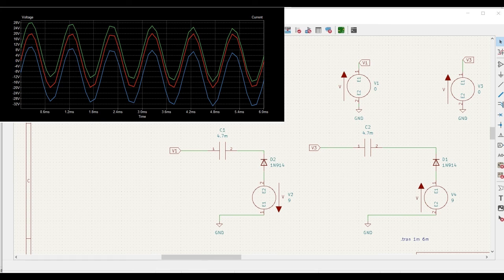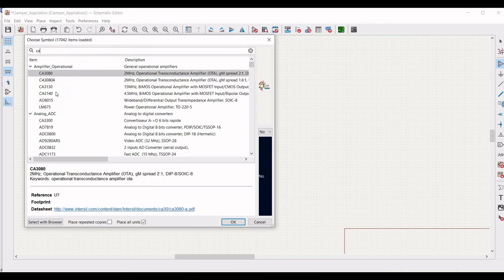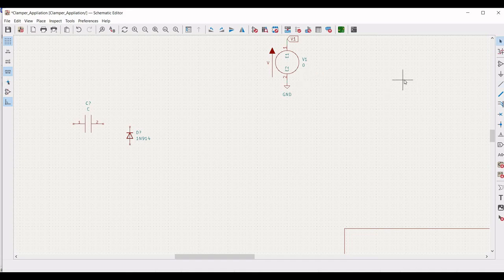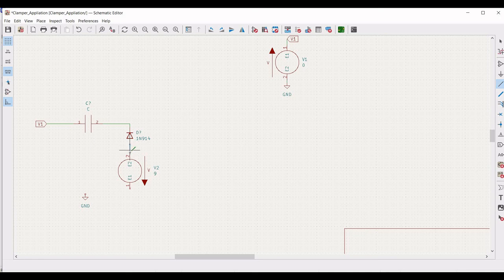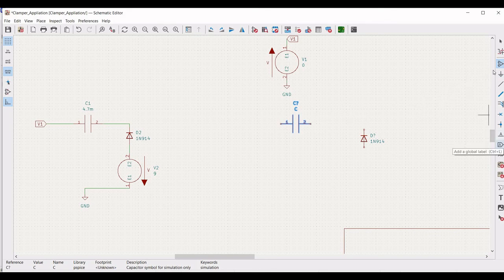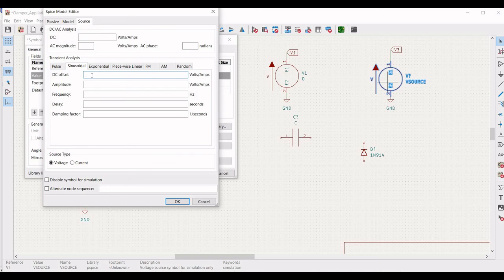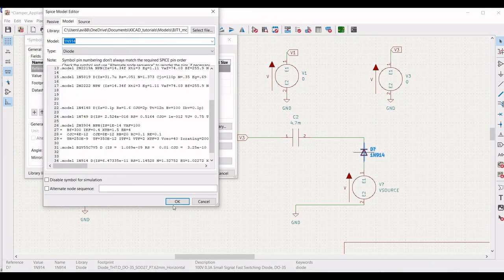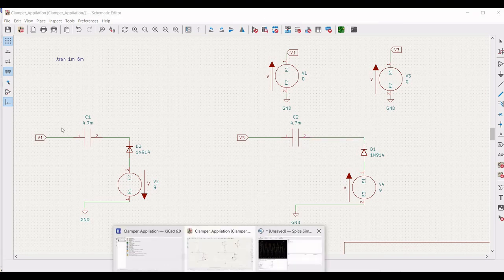Kicad tutorial 35: Clamper circuit application simulation using Kicad tools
The diodes in these circuits operate primarily in reverse bias.  In circuit A, the capacitor initially charges on the negative peak, which briefly forward biases the diode. The capacitor cannot discharge as there is no resistive component to the circuit.